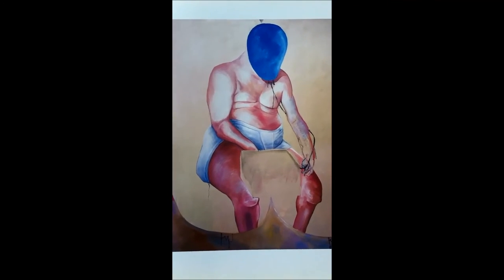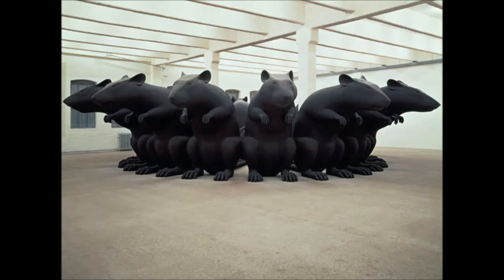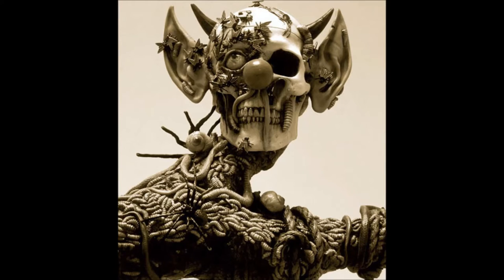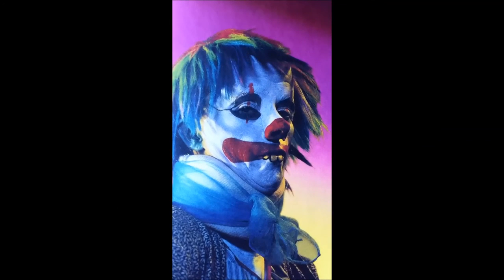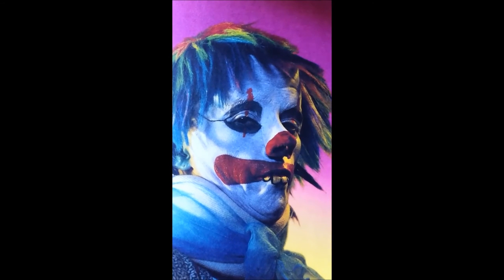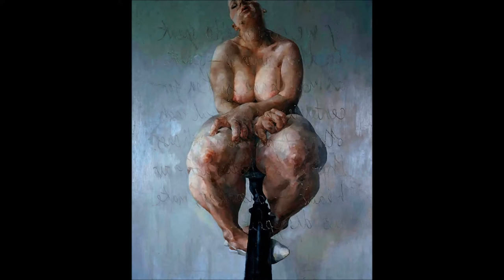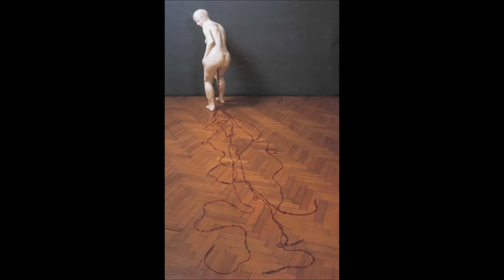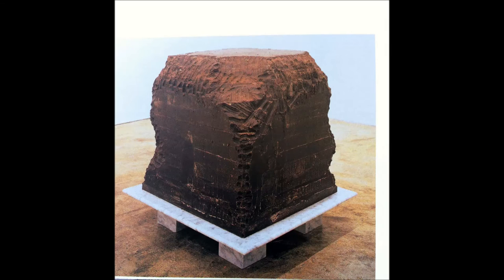"Violence and the Macabre in art" part 2 from the 20th till the 21st century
A short lecture on art and the representation of violence and the macabre from the 20th century till the 21st century. The lecture aims to show the reasons for representing violence and the macabre and the motives of the artists.